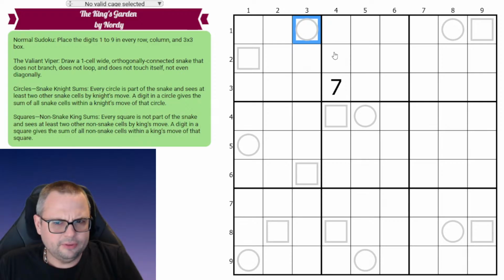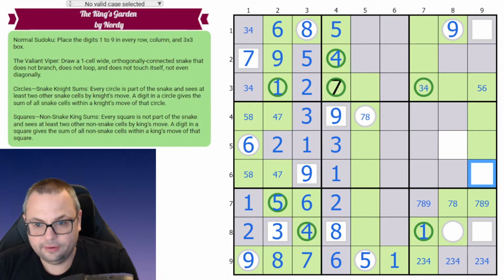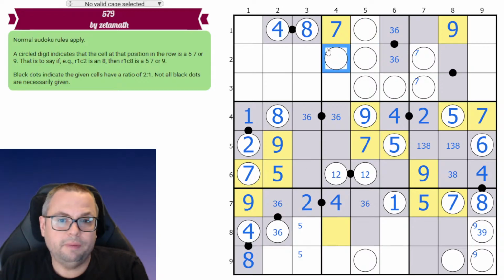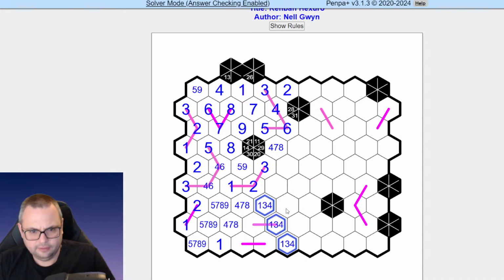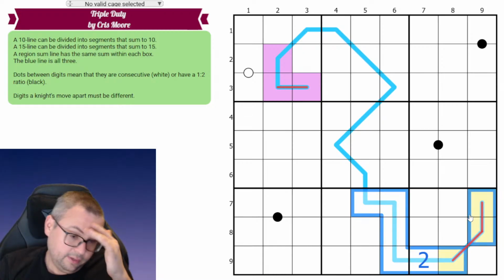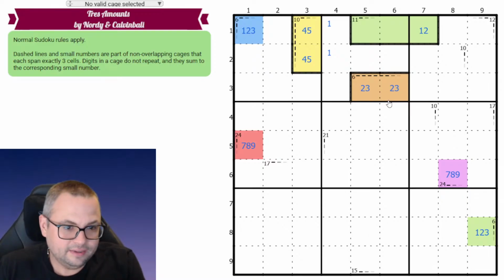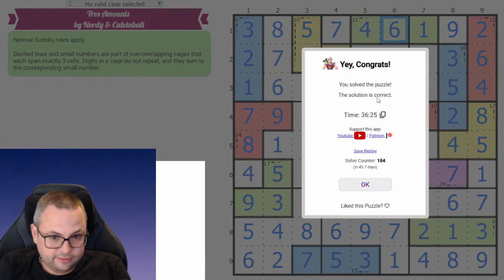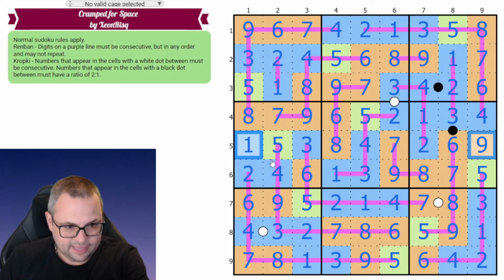zetamath puzzle stream #346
Come chat with us as zetamath solves puzzles and talks about setting!

Regular streams are on Sundays and Tuesdays at 2:30 PM Central US Time (20:30 UTC; 5:30 AM Mondays/Wednesdays AEST). Additional streams on an ad hoc basis.

Stream rules:

1. Be respectful to me and to everyone else, whether they are present in chat or not.

2. Help with the puzzles is welcome!

3. If I mispronounce your screen name, please tell me and I will do my best to pronounce it how you like.

4. This stream supports trans and nonbinary rights. There will be no debate about this in chat. I endeavor to get people's pronouns right, and if I do not know someone's preferred pronouns I will default to they/them.

Normal Sudoku: Place the digits 1 to 9 in every row, column, and 3x3 box.

The Valiant Viper: Draw a 1-cell wide, orthogonally-connected snake that does not branch, does not loop, and does not touch itself, not even diagonally.

Circles—Snake Knight Sums: Every circle is part of the snake and sees at least two other snake cells by knight’s move. A digit in a circle gives the sum of all snake cells within a knight’s move of that circle.

Squares—Non-Snake King Sums: Every square is not part of the snake and sees at least two other non-snake cells by king’s move. A digit in a square gives the sum of all non-snake cells within a king’s move of that square.

A circled digit indicates that the cell at that position in the row is a 5 7 or 9.  That is to say if, e.g., r1c2 is an 8, then r1c8 is a 5 7 or 9.

Black dots indicate the given cells have a ratio of 2:1.  Not all black dots are necessarily given.

* Hexagonal Kakuro: place a digit from 1 to 9 in every empty cell such that digits do not repeat in an unbroken row of cells with no dark cells separating them. A number in a dark cell gives the sum of the numbers that clue sees in the indicated direction.
* Renban: Each pink line contains a set of nonrepeating consecutive digits, which may appear in any order along the line. Different lines are different shades of pink, this is purely cosmetic.

A 10-line can be divided into segments that sum to 10.
A 15-line can be divided into segments that sum to 15.
A region sum line has the same sum within each box.
The blue line is all three.

Dots between digits mean that they are consecutive (white) or have a 1:2 ratio (black).

Digits a knight's move apart must be different.

Dashed lines and small numbers are part of non-overlapping cages that each span exactly 3 cells. Digits in a cage do not repeat, and they sum to the corresponding small number.